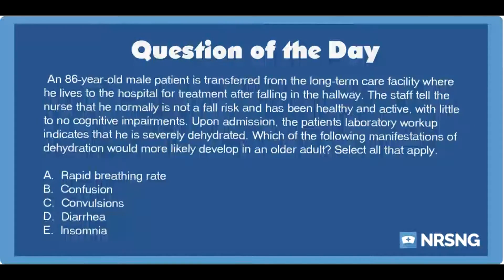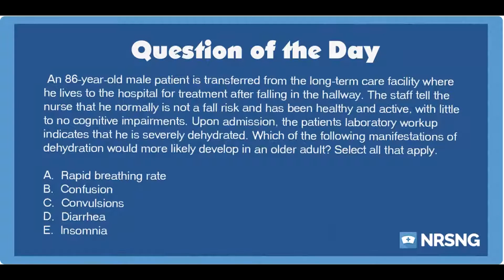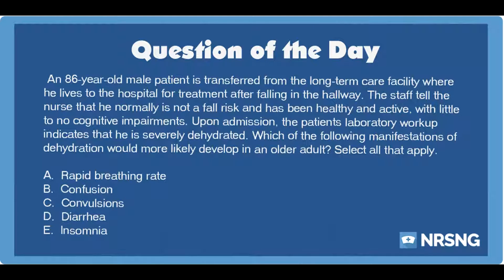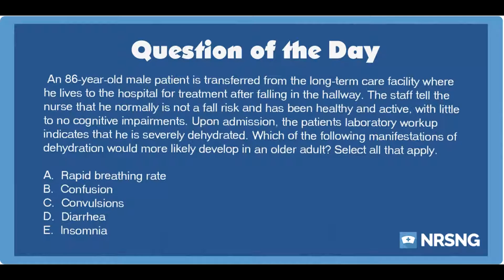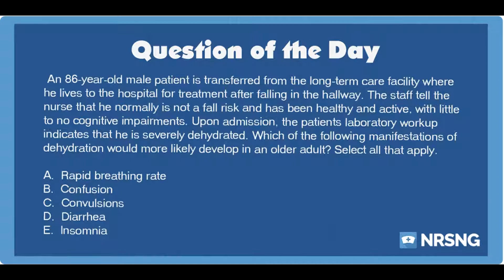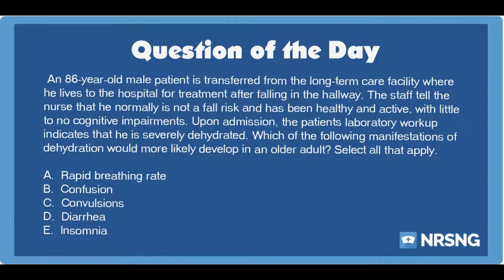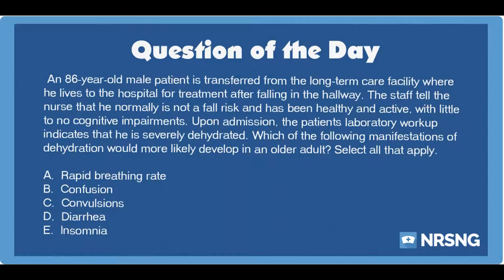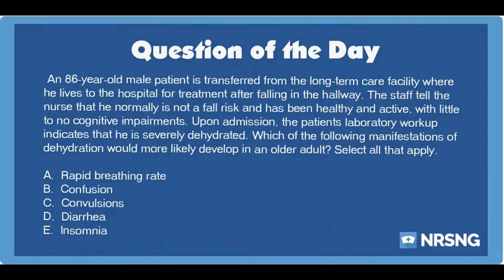NCLEX Practice Questions: Dehydration in the Elderly (Labs/Health Promotion and Maintenance)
Question:

An 86-year-old male patient is transferred from the long-term care facility where he lives to the hospital for treatment after falling in the hallway. The staff tell the nurse that he normally is not a fall risk and has been healthy and active, with little to no cognitive impairments. Upon admission, the patients laboratory workup indicates that he is severely dehydrated. Which of the following manifestations of dehydration would more likely develop in an older adult? Select all that apply.

Answer:

A.  Rapid breathing rate

B.  Confusion

C.  Convulsions

Rationale:

Dehydration may be manifested slightly differently among elderly patients when compared to younger adults. An older adult patient may have standard symptoms of dehydration, including rapid respiratory rate and poor skin turgor, but the elderly patient may also suffer from other effects as well, such as confusion or convulsions.